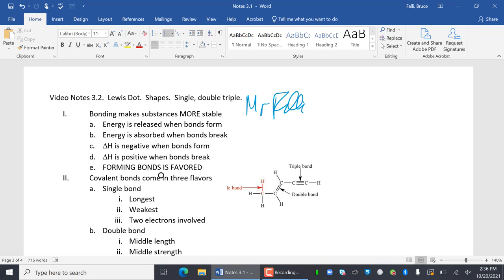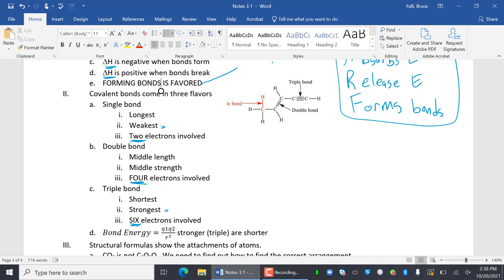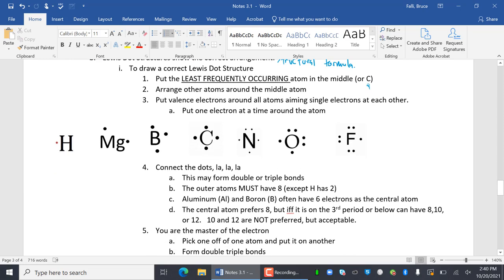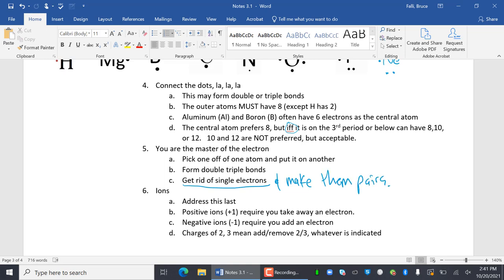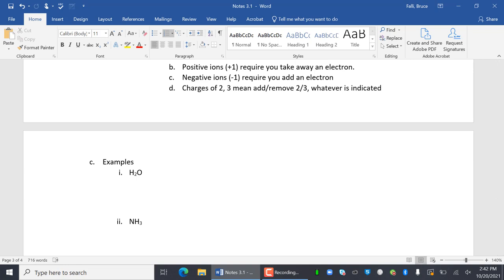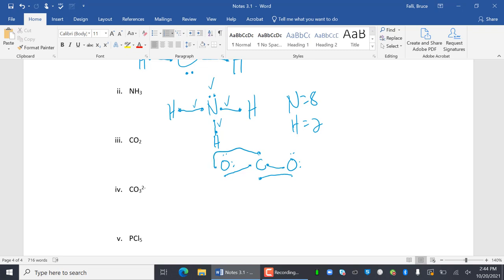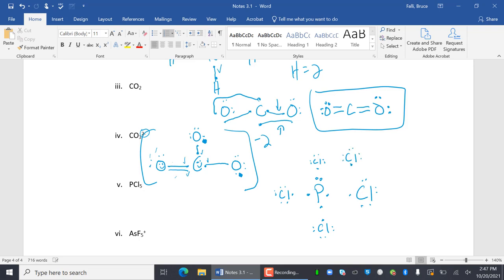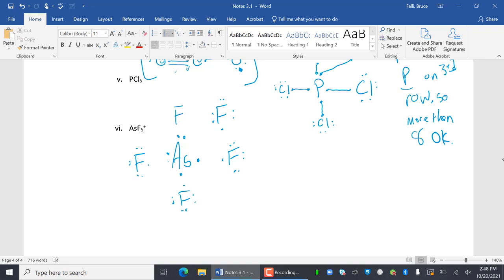LTHS AP Chem Big idea 3 4 3 5 KMT and gases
AP Chem Big Idea 3.4-3.5 KMT gas